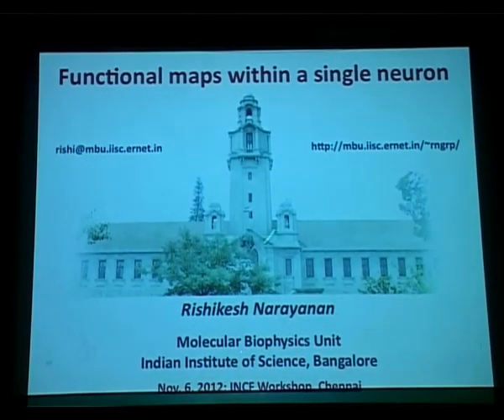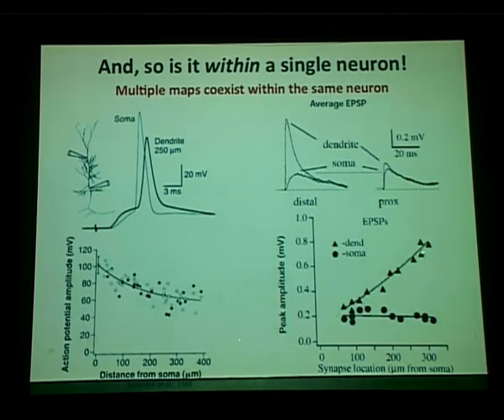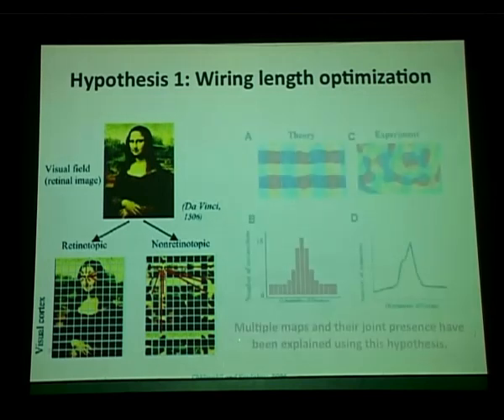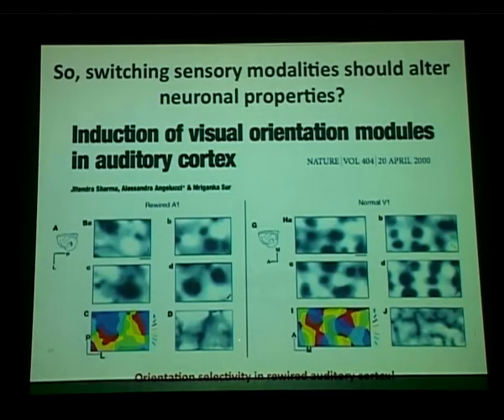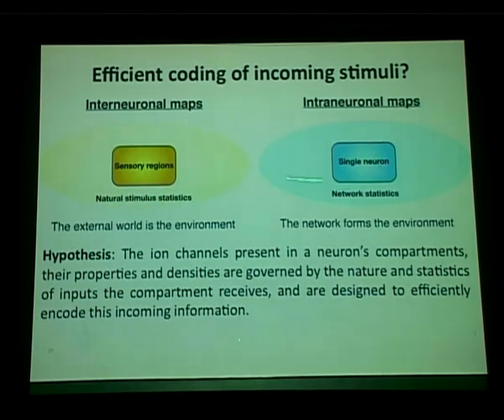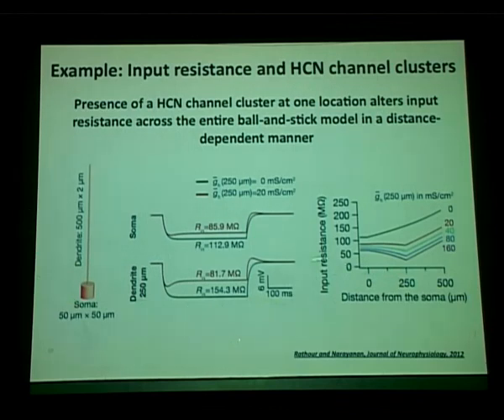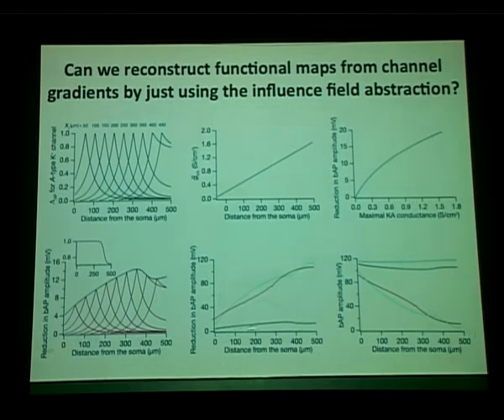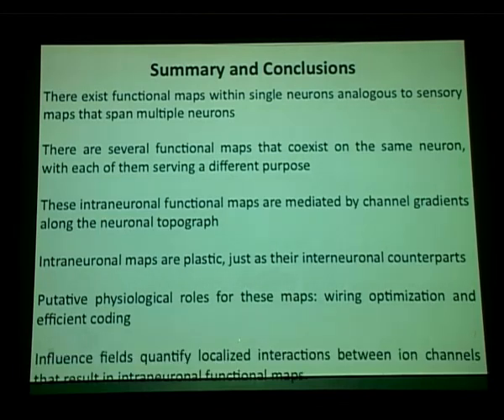Functional maps within a single neuron